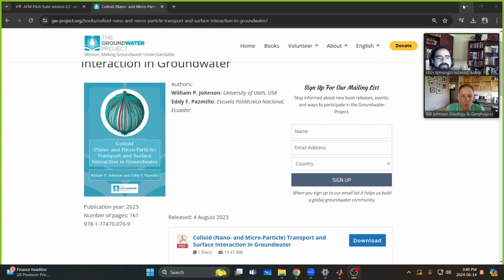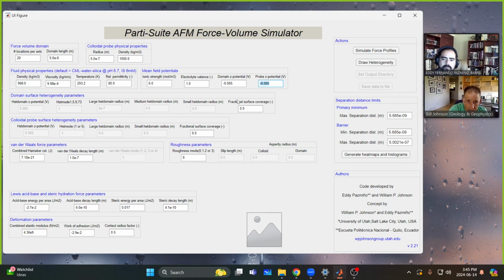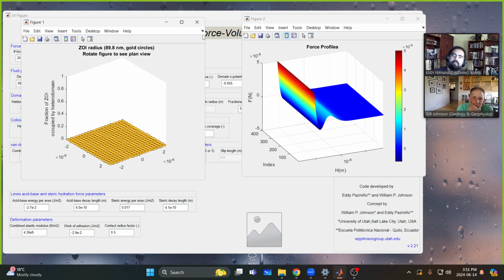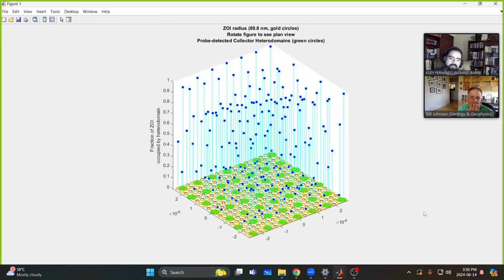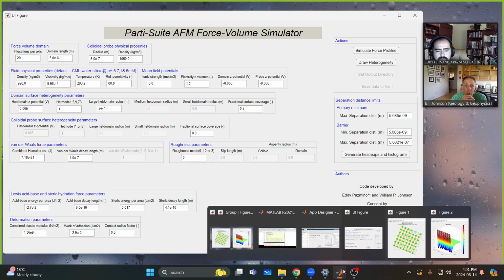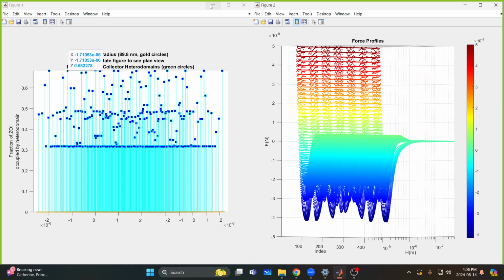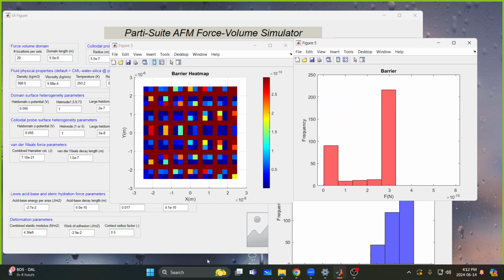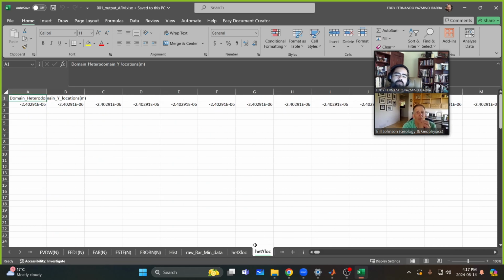AFM simulator tutorial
New AFM Force-Volume Simulator for Parti-Suite